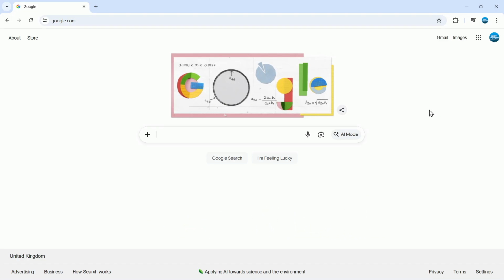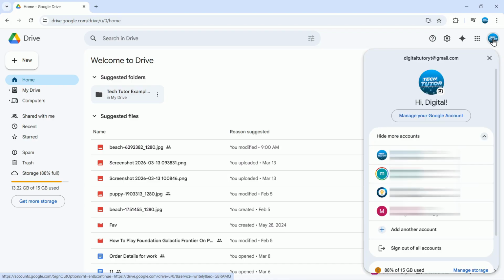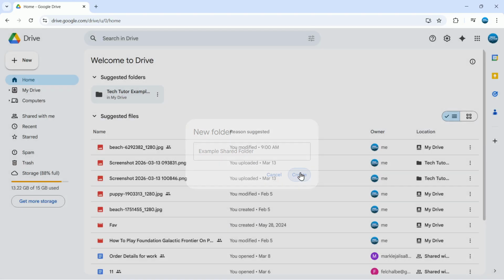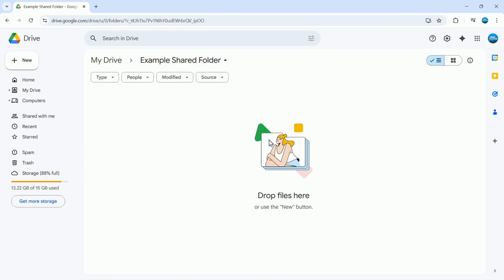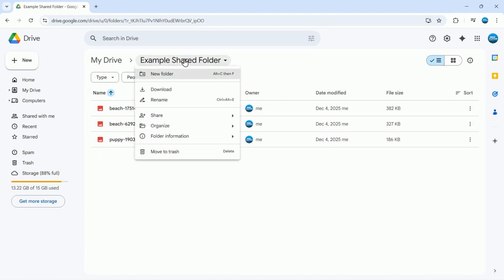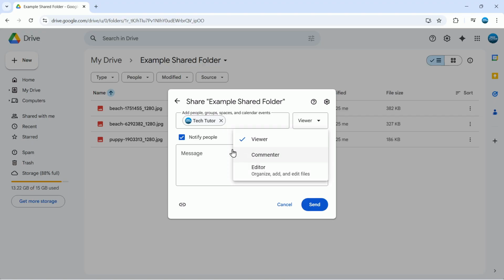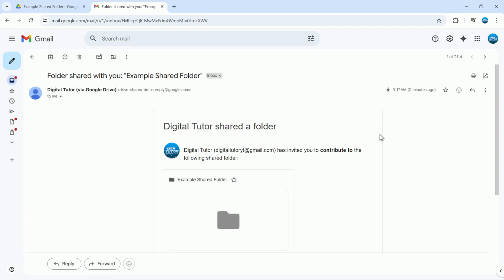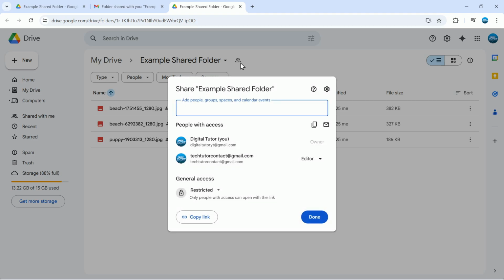How To Create a Shared Google Drive Folder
Learn how to create a shared Google Drive folder step-by-step in this quick and easy tutorial. In this video, I will show you how to create a folder in Google Drive and share it with others so you can collaborate and manage files together.

Sharing folders in Google Drive makes it easy to work on projects, share documents, and organize files with coworkers, classmates, or friends. This guide will walk you through the simple steps to create a shared folder and manage access permissions.

In this video you will learn:
• How to create a shared folder in Google Drive
• How to share a Google Drive folder with others
• How to change folder permissions in Google Drive
• How to collaborate using shared folders in Google Drive

This tutorial works for Google Drive on a computer or laptop and is perfect for beginners.

Thanks!